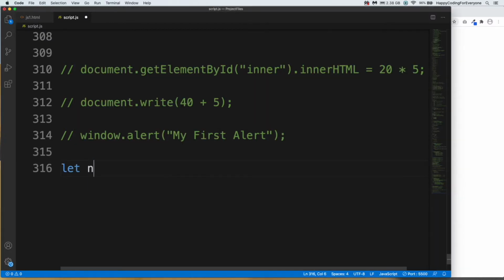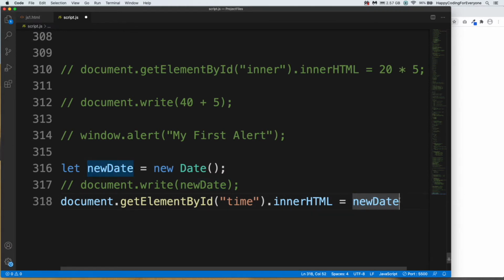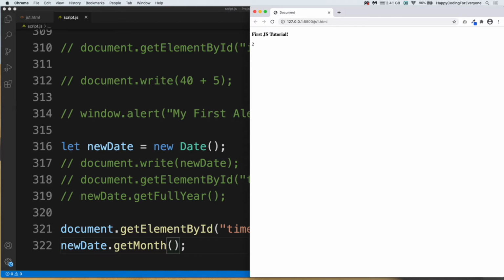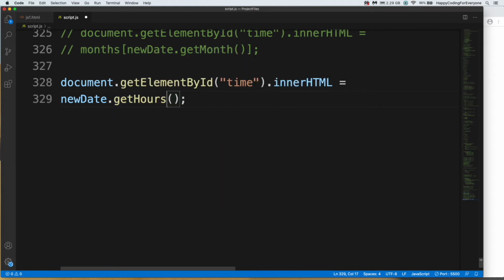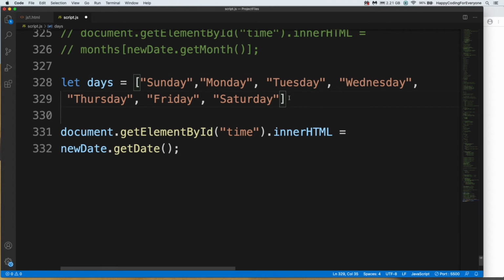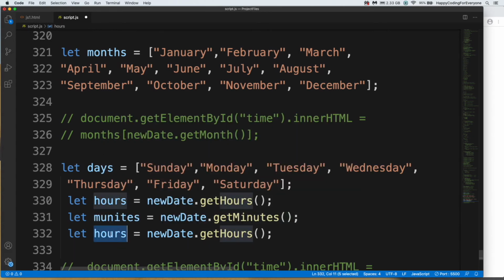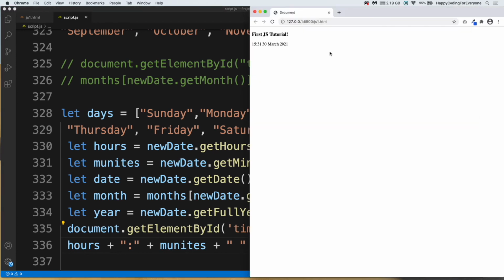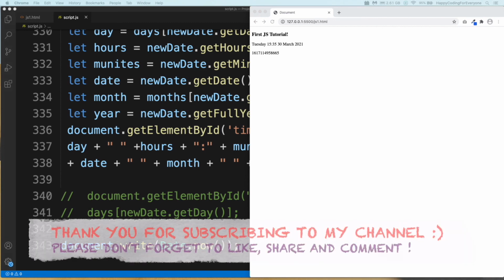JavaScript Tutorial 22 - JavaScript Date - JavaScript Tutorial For Beginners